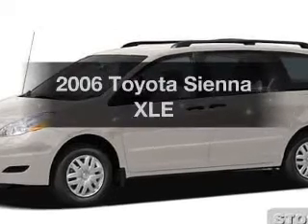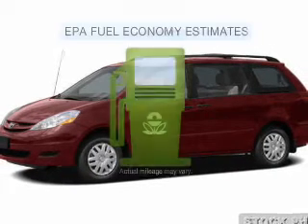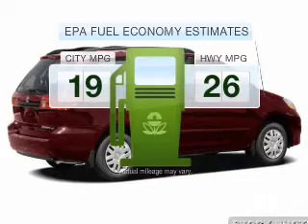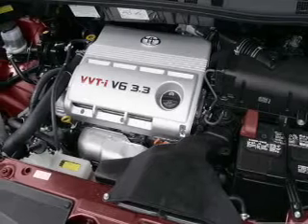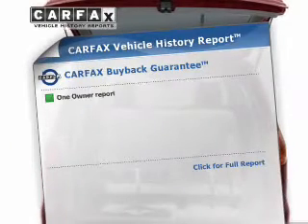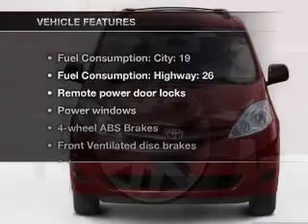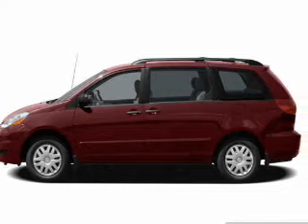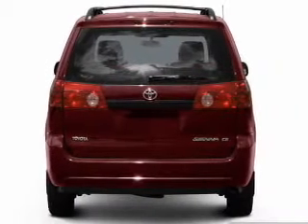2006 Toyota Sienna - Miami FL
Year: 2006
Make: Toyota
Model: Sienna
Trim: XLE
Engine: 3.3 liter 6 cylinder 24 valve MPFI DOHC
Transmission: 5-Speed Automatic
Color: Silver Shadow Pearl
Mileage: 74421
Address:
701 SW 8th Street